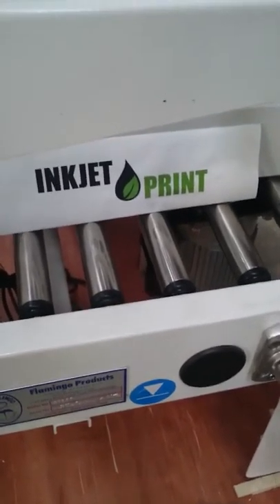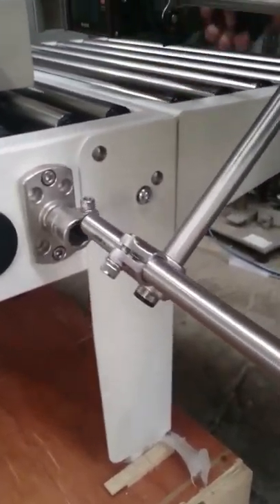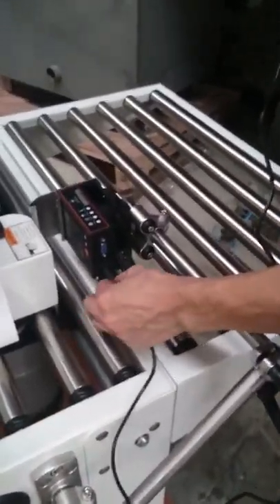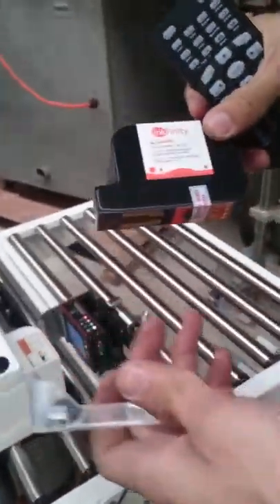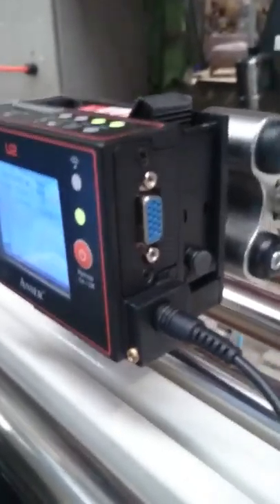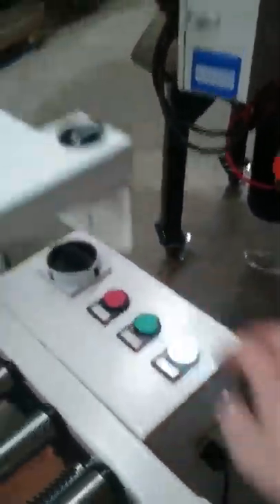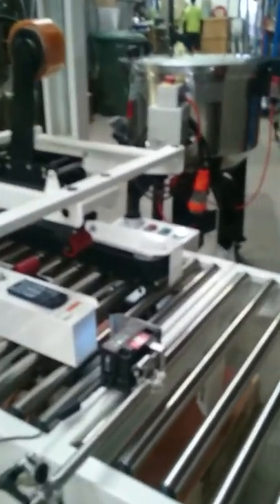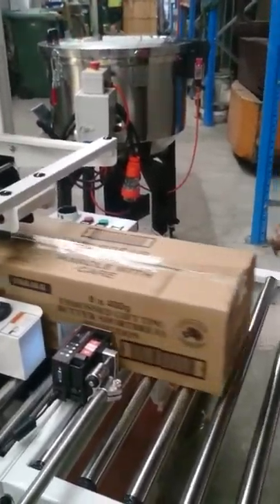Flamingo carton taper inkjet printer